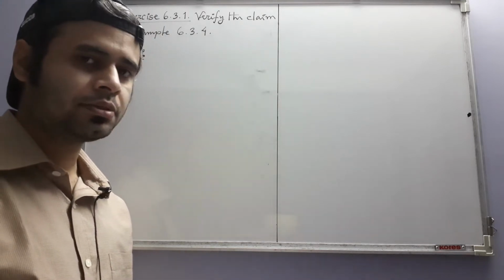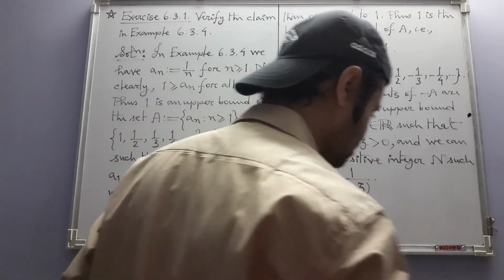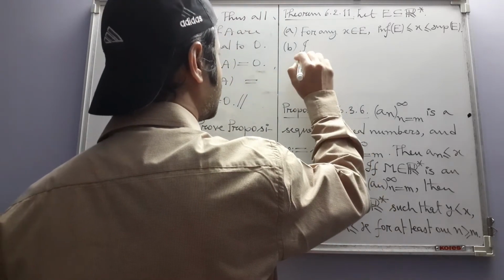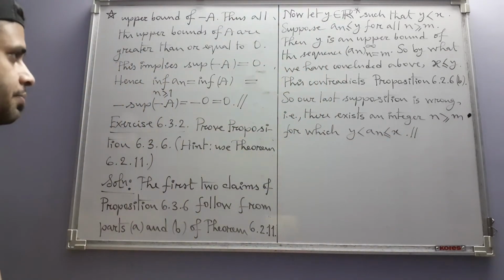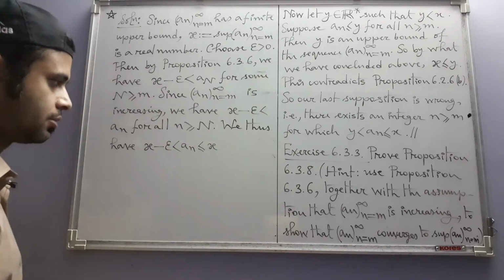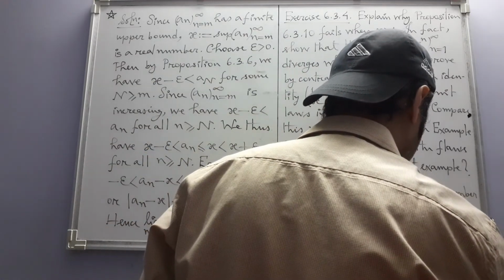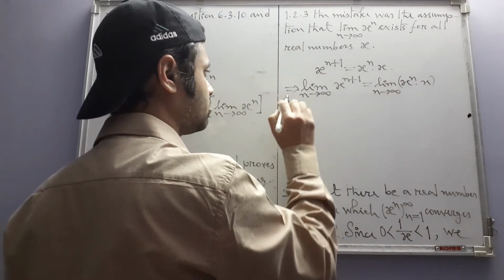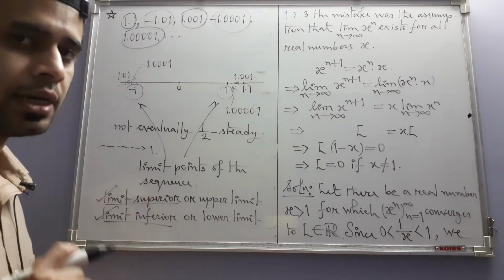Suprema and infima of sequences (from Analysis I by T. Tao) (Part 2)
In this part we solve all the exercises of Section 6.3.